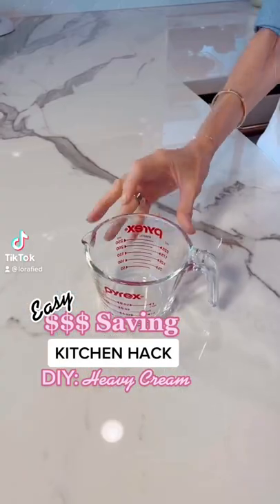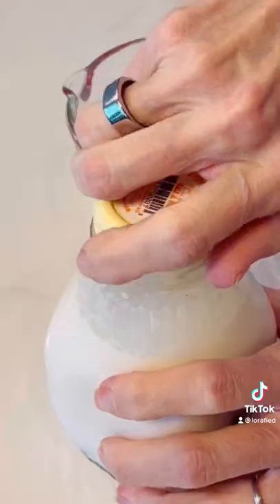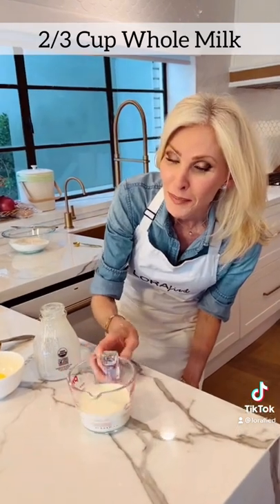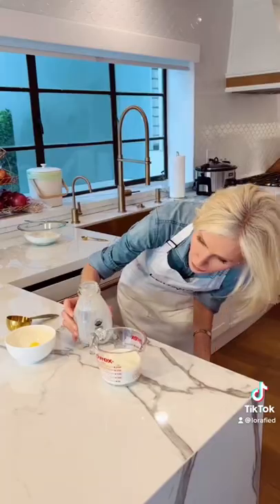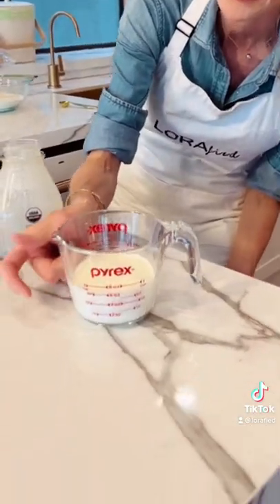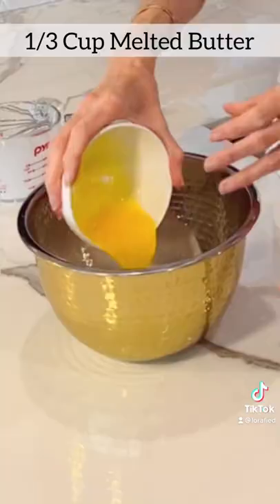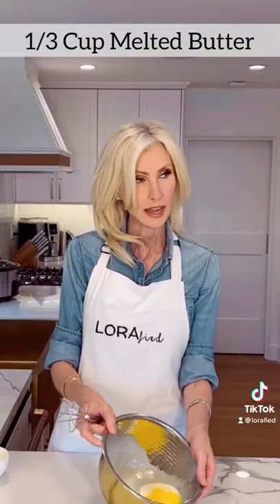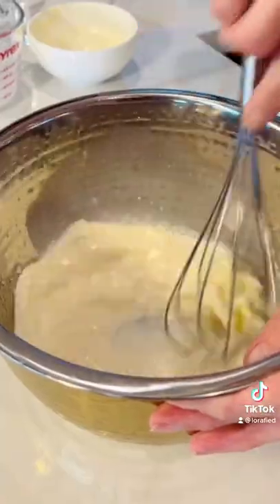How to Make Heavy Cream at Home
Heavy Cream also known as Heavy Whipping Cream can be expensive and not available always. So here's the easiest homemade heavy cream substitute. You can make a perfect heavy cream with just 2 Ingredients...milk and butter.

DIY Heavy Cream:
2/3 cup whole milk
1/3 cup melted butter

OR

7/8 cup half-and-half
1/6 cup butter

Whisk well, until combined and it’s ready to use!